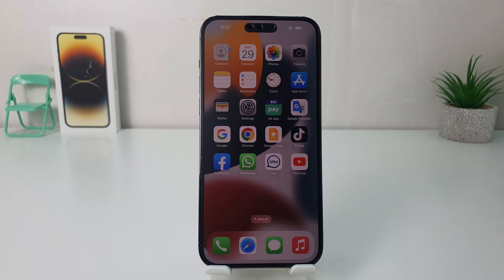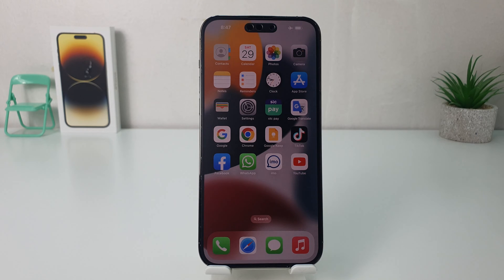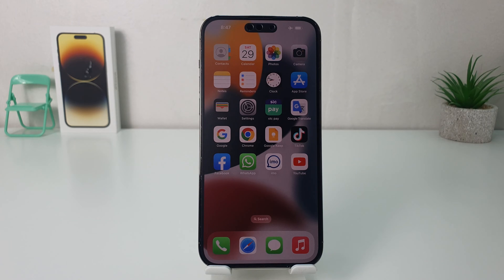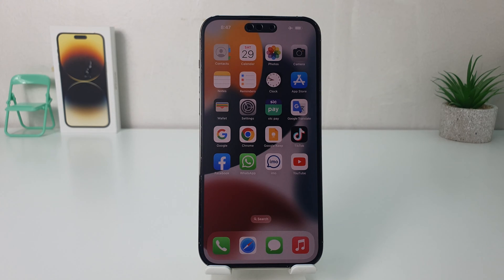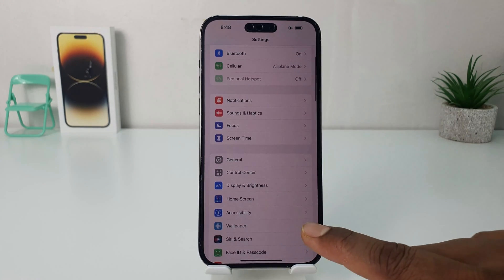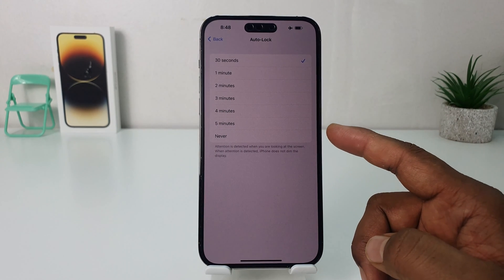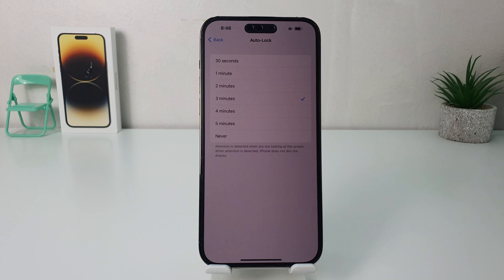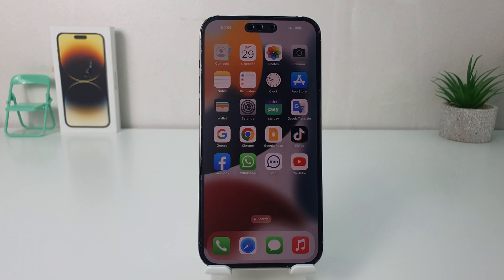How to Change Lock screen timeout in iPhone 14 Pro Max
I show you how to set screen timeout on your iPhone 14 Pro Max. Screen timeout indicates when your phone will turn black with no activity. For instance if you set this at 15 seconds and don't touch your display then after 15 seconds your phone will turn black. However locking your phone is different.